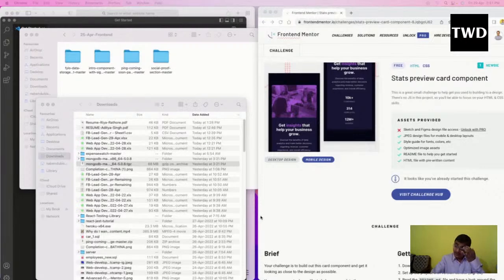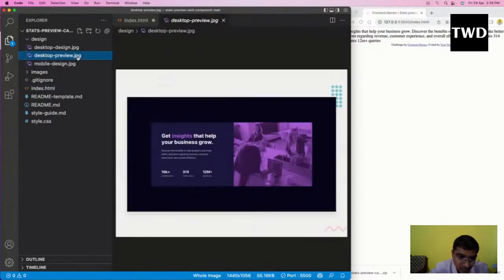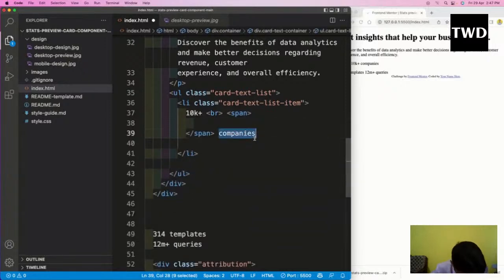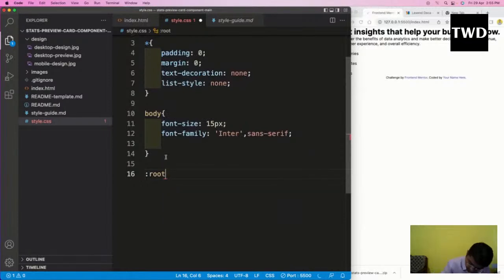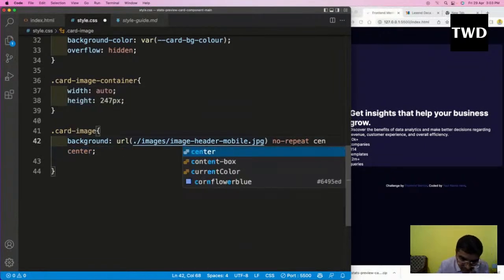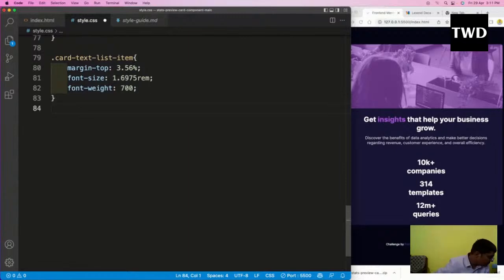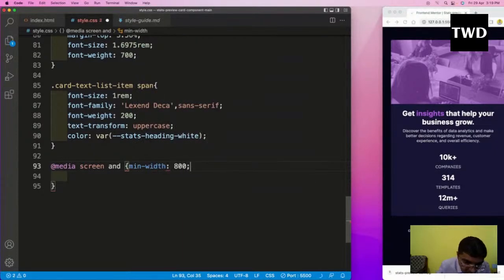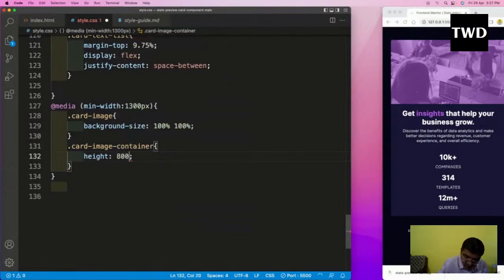🔴 Advanced Frontend mentor CSS Projects | Day 5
In five days, we will complete 5 awesome Frontend mentor projects, which is the best site to learn CSS by creating projects.

The projects will be created using CSS Flexbox or/and CSS Grid.

🎓𝐂𝐨𝐦𝐩𝐥𝐞𝐭𝐢𝐨𝐧 𝐂𝐞𝐫𝐭𝐢𝐟𝐢𝐜𝐚𝐭𝐞  𝐩𝐫𝐨𝐯𝐢𝐝𝐞𝐝
If you complete all five projects and submit us the github link.